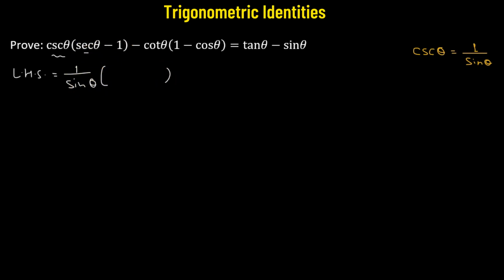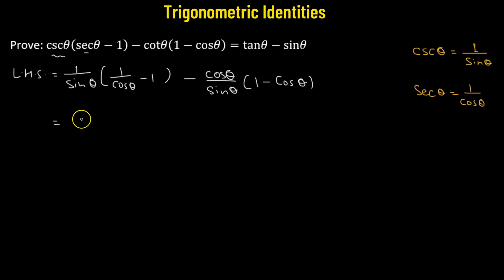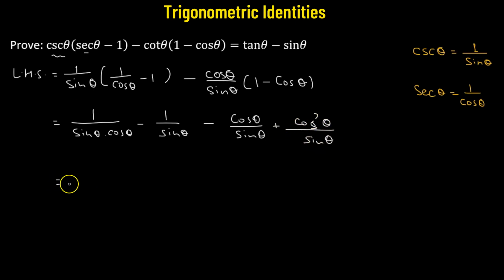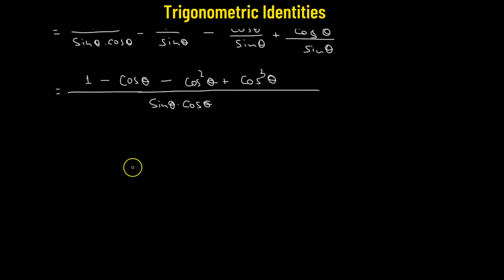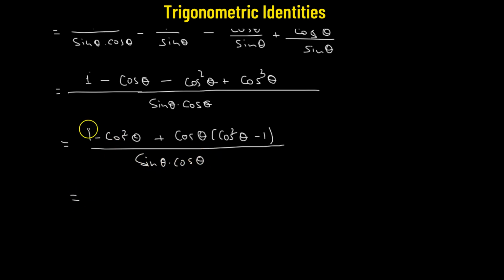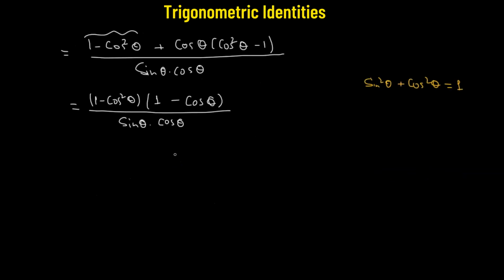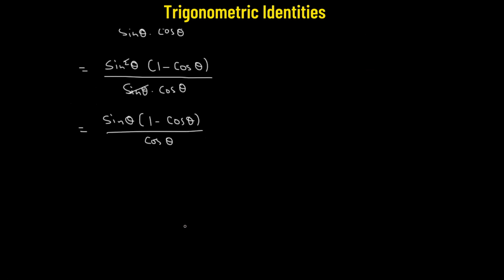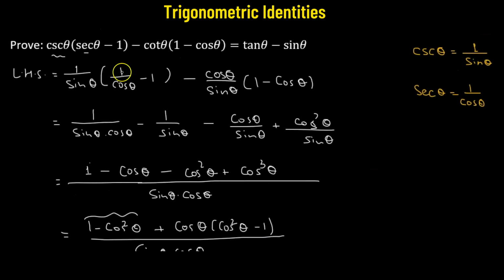2.11 | Trigonometry | Trigonometric Functions And Identities